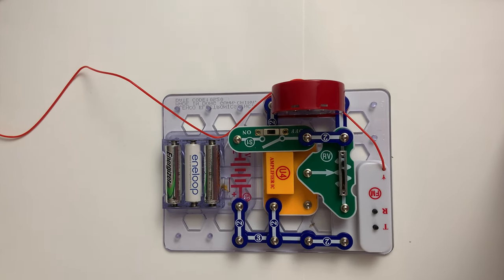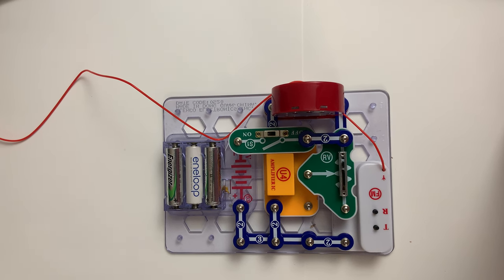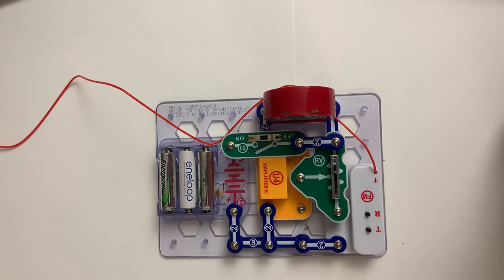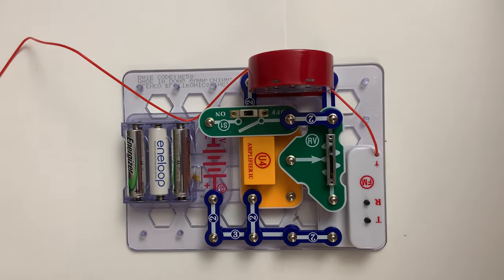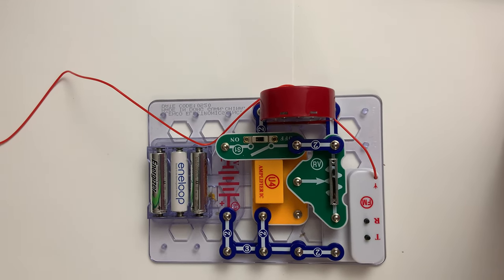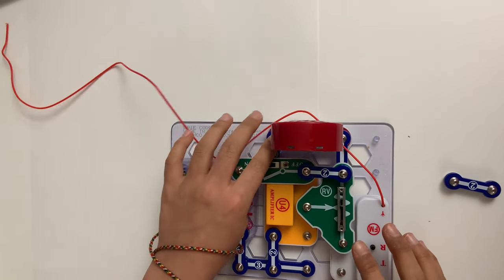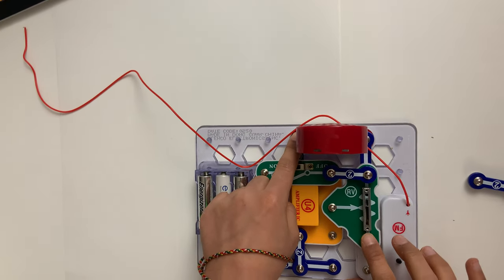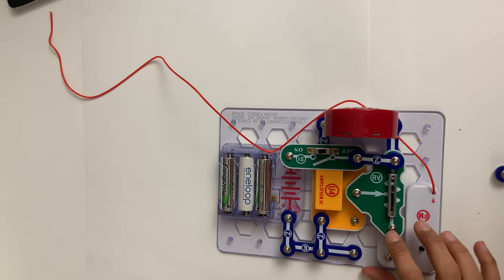Trombone - Snap Circuits FM Radio Modified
This is a modification to the FM Radio to sound like a Trombone, using the Elenco Snap Circuits FM Radio Kit.